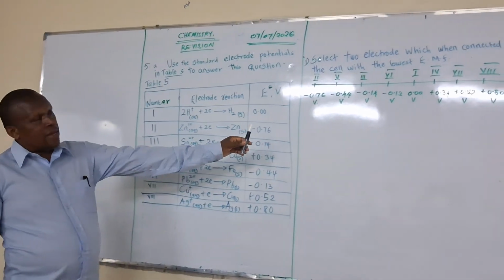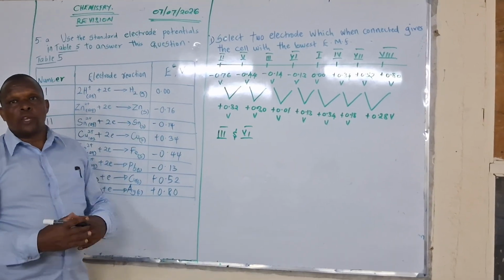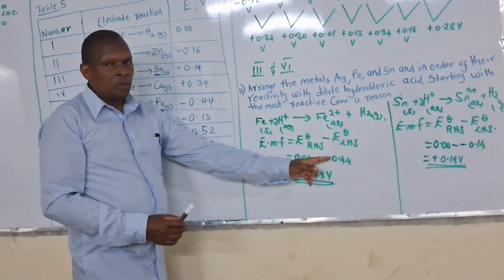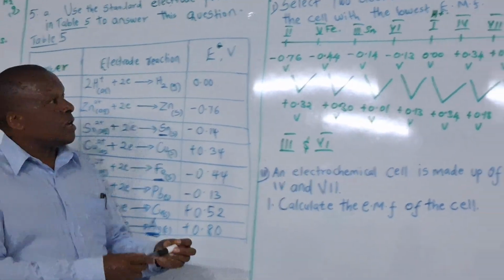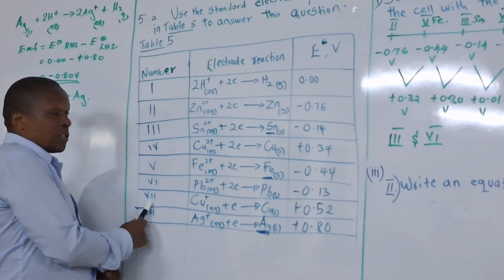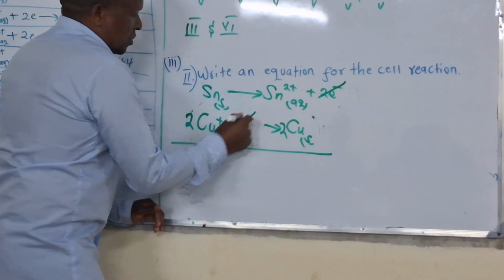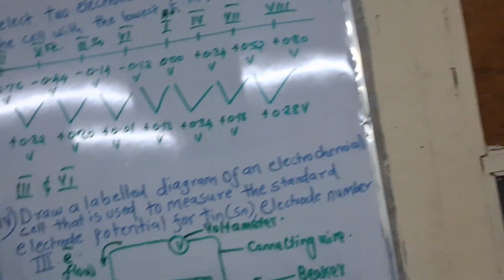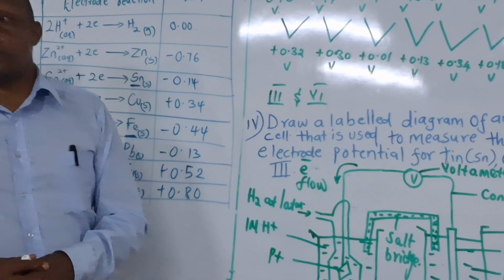How to answer questions on Electrochemistry.